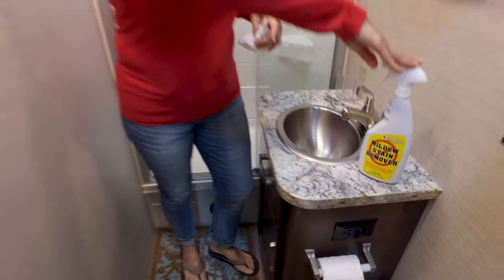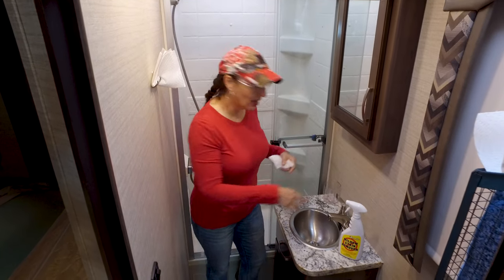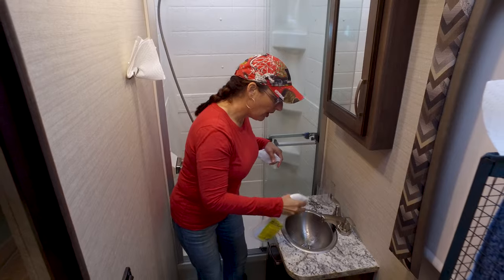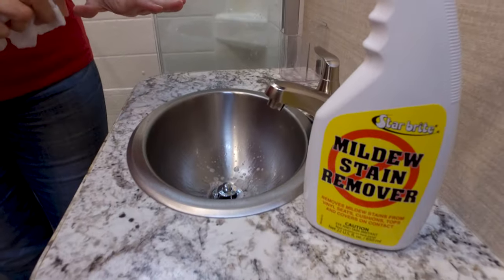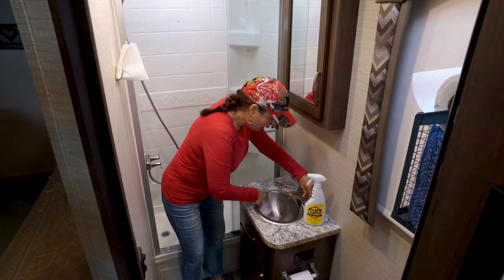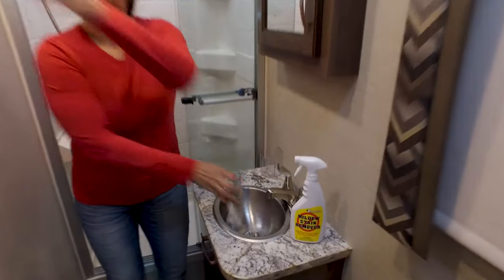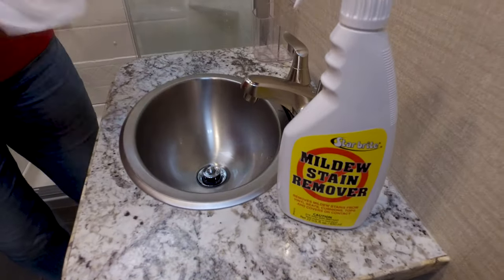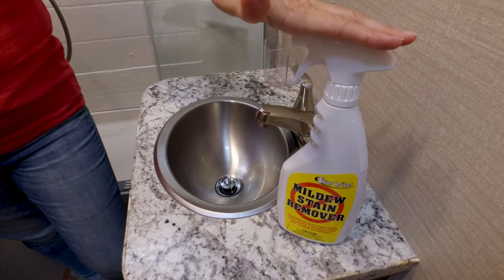💦 RV Bathroom Cleaning Solution - Star Brite Mildew Stain Remover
Looking for an easy RV kitchen bathroom toilet cleaning solution? Patrice shows us what to use for deep cleaning the RV bathroom toilet and kitchen sink with Star Brite Mildew Stain Remover - a better bleach technology.

💦 Mildew Stain Remover